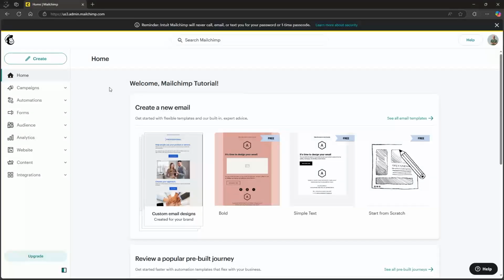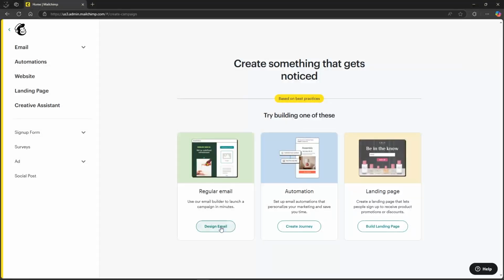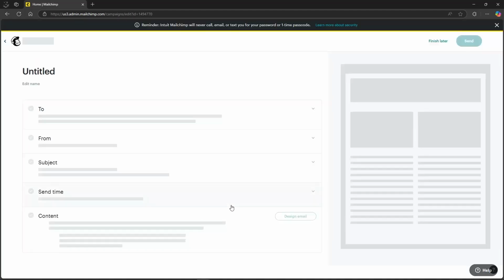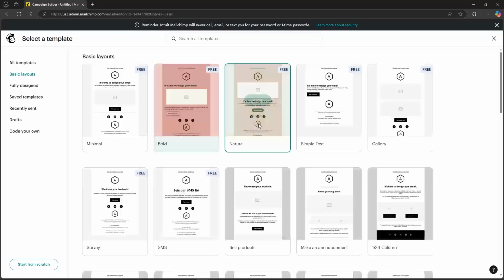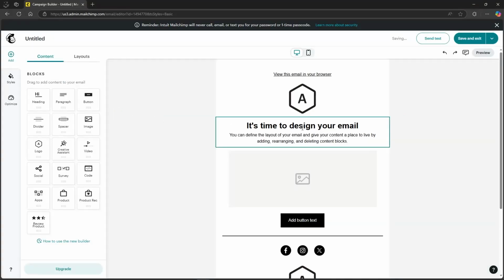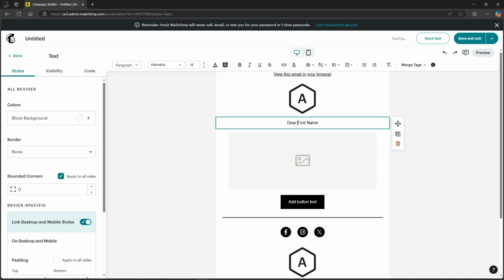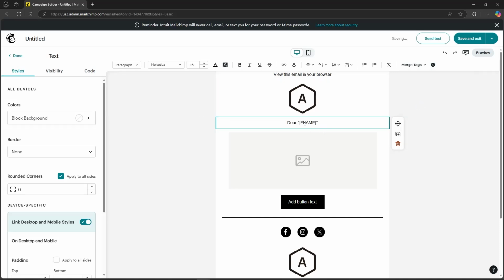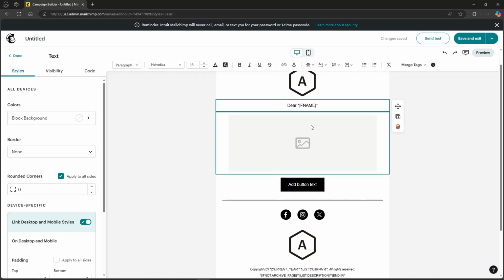How to Make Mailchimp Say the Subscriber's Name in the Email [QUICK GUIDE]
In this video, I'm going to show you how to make Mailchimp say the subscriber's name in the email.